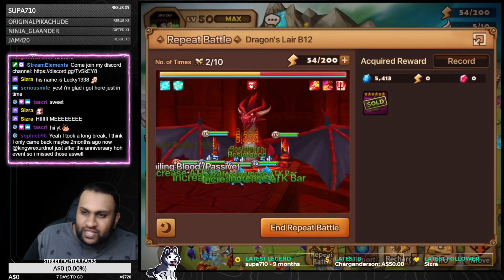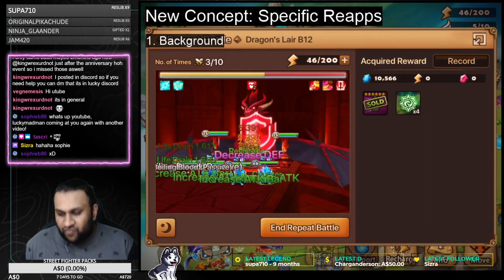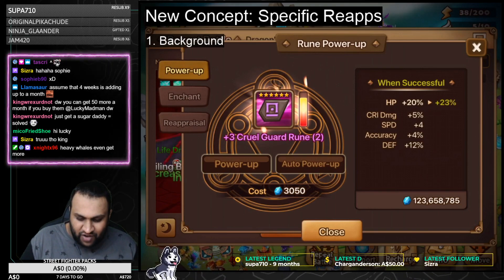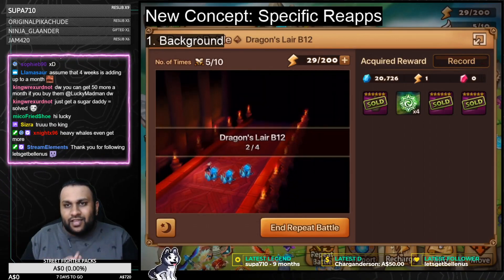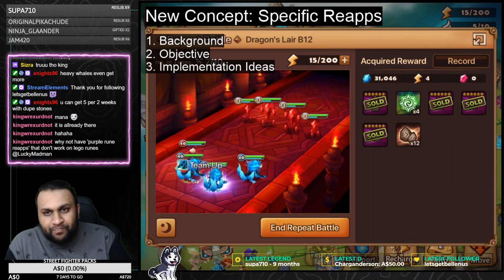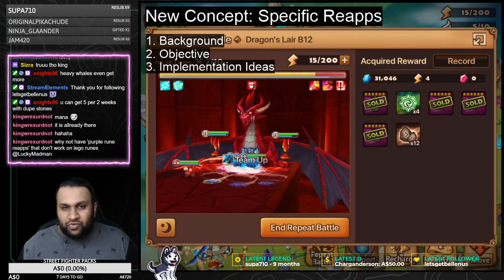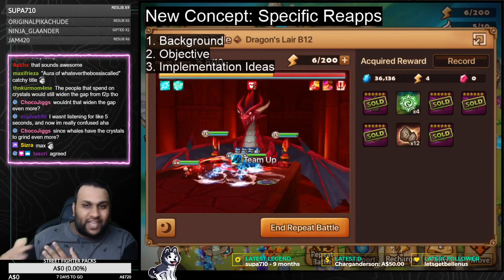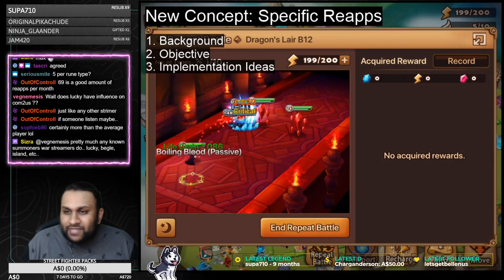New Concept Idea: Specific Re-apps Discussion [SUMMONERS WAR]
Hey guys, here an idea I had thought of called Specific Re-apps for Summoners War. Let me know your thoughts on this video in the comment section below!